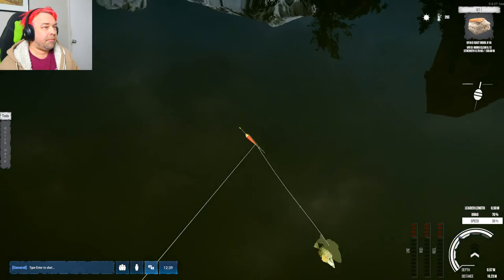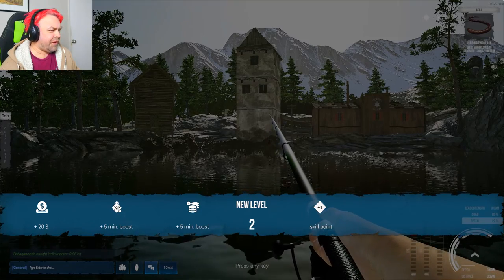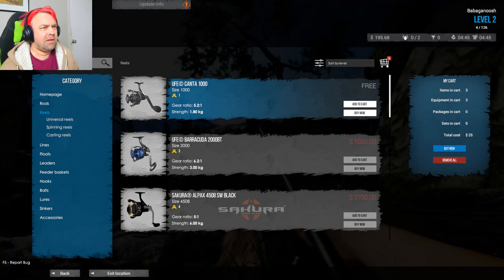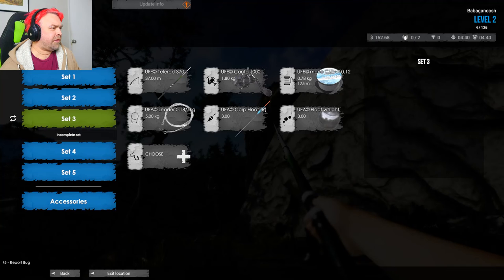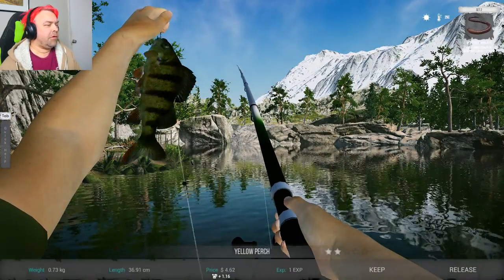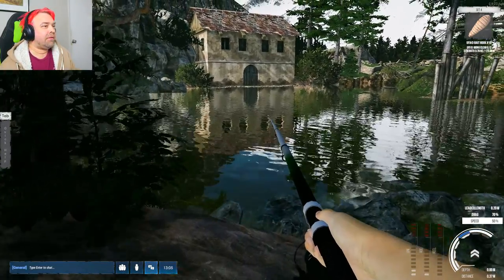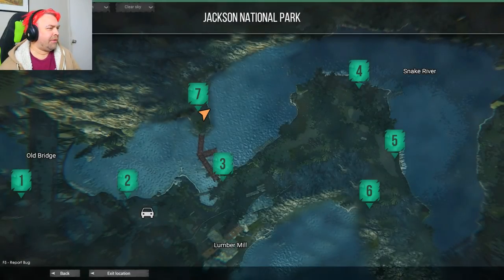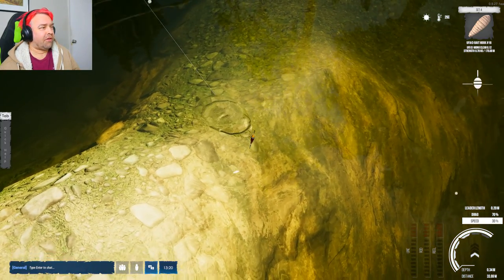Got the dough | Ultimate Fishing Simulator 2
Grubs aren't as good as they sound. Cast off your lures and reel in the big ones in Ultimate Fishing Simulator 2

Episode #3

👚Channel Merchandise available!